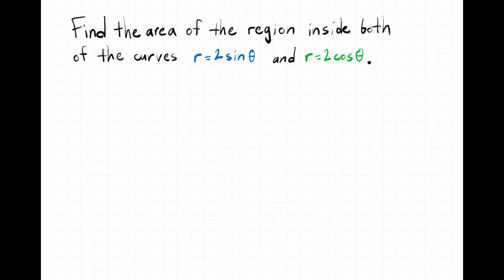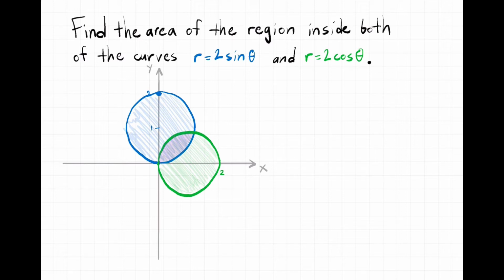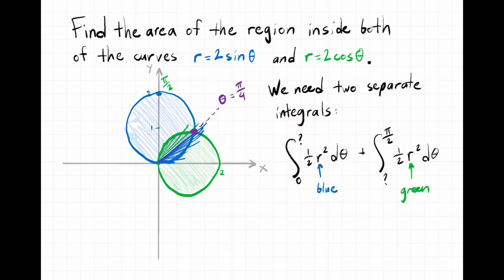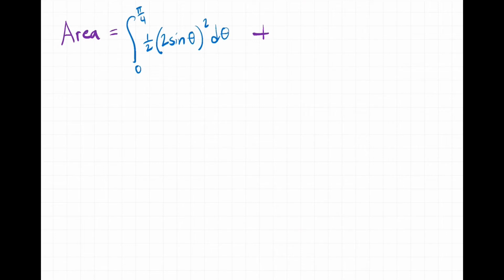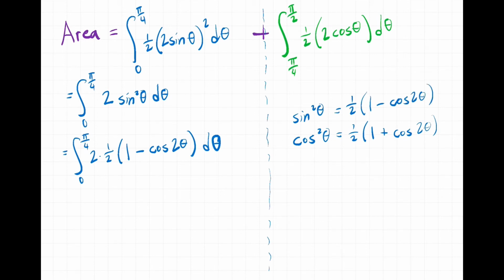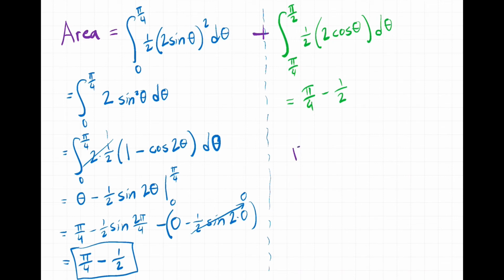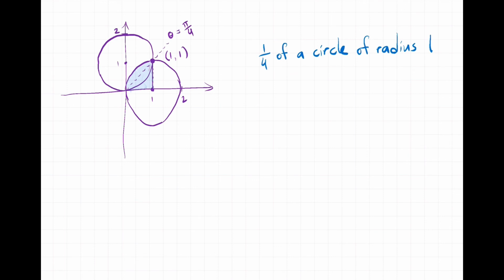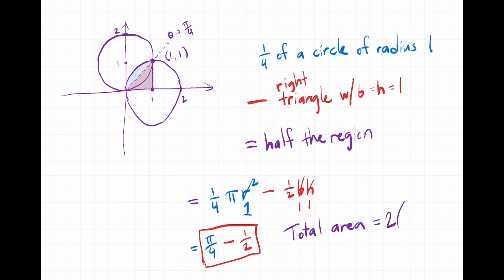Polar Coordinates: Area Example 2